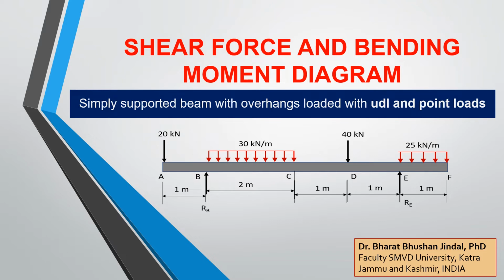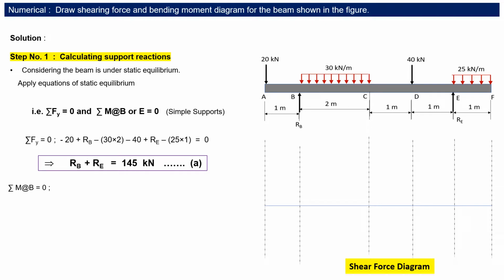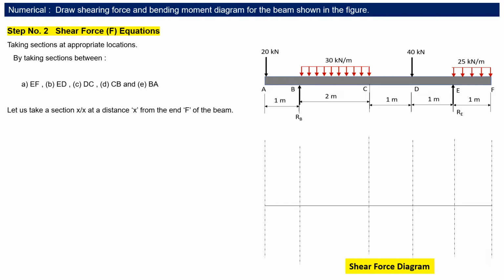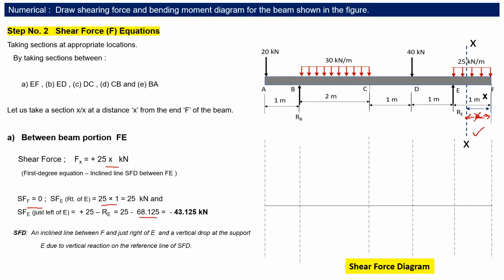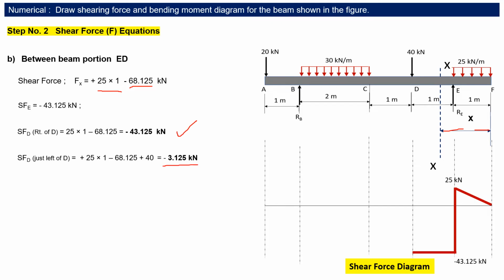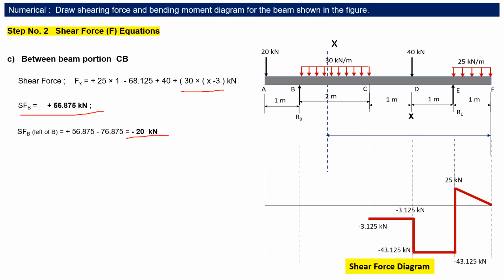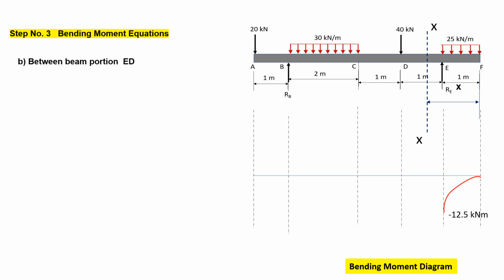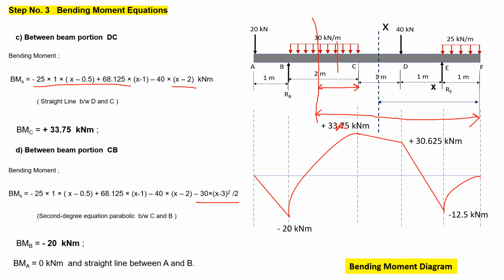Shear Force | Bending Moment Diagram | Overhanging Beam | Strength of Materials | Numerical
A numerical problem of drawing bending moment and shear force diagram for a simply supported overhanging beam subjected to uniformly distributed load and point loads.

Strength of Materials - Short Videos